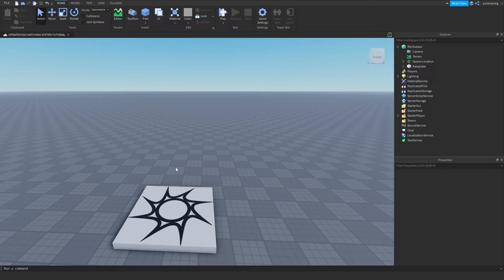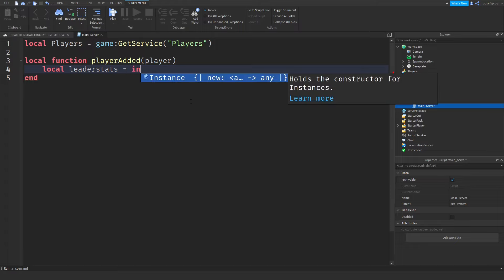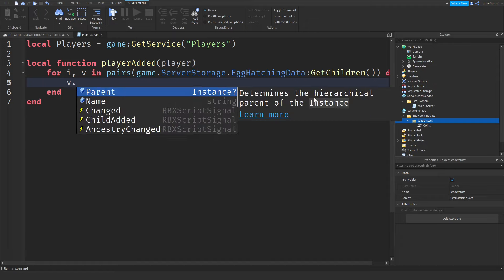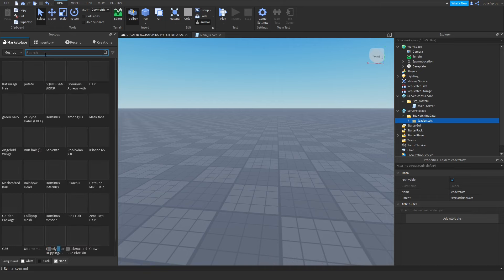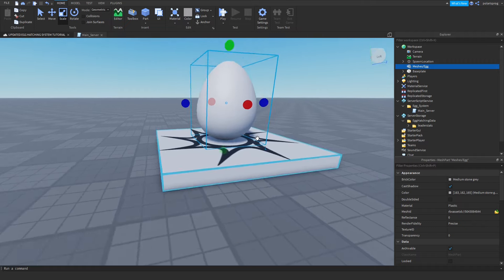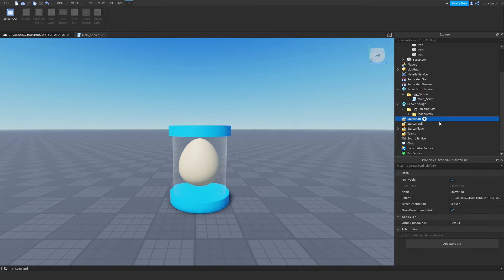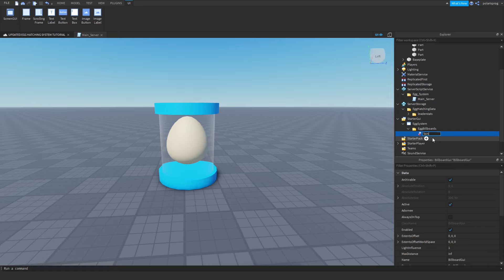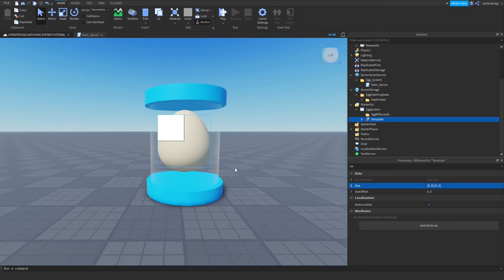HOW TO MAKE AN ADVANCED EGG HATCHING SYSTEM IN ROBLOX STUDIO PART 1!